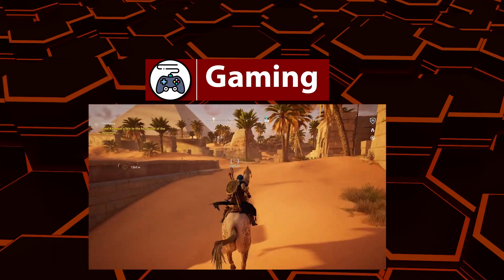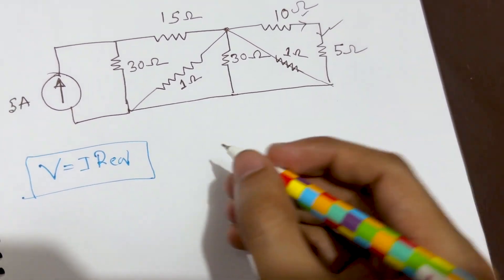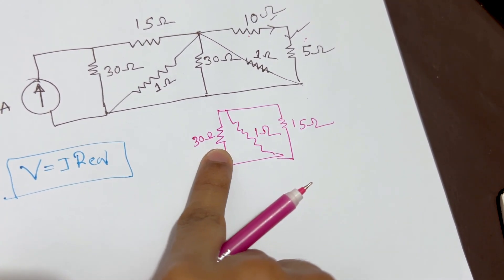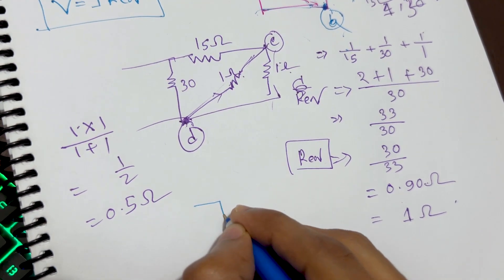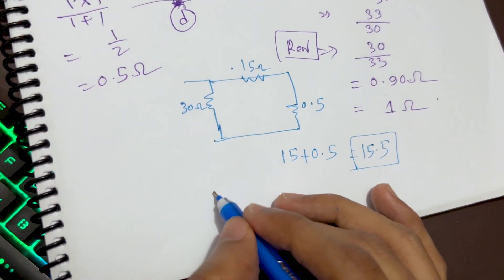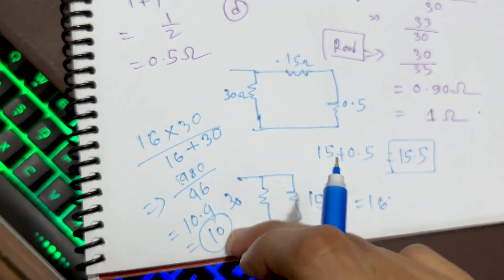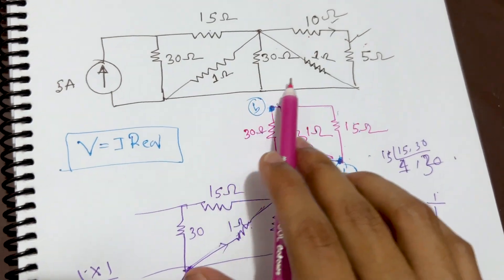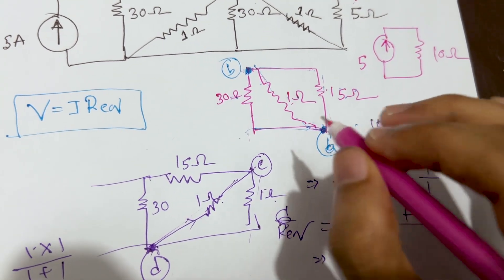Find Equivalent Resistance For Parallel & Series Circuits of Any Electrical Circuits 🔥🔥🔥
In this video I illustrated how to find equivalent resistance from a complex circuits by point and normal method both ways in parallel and series circuits.